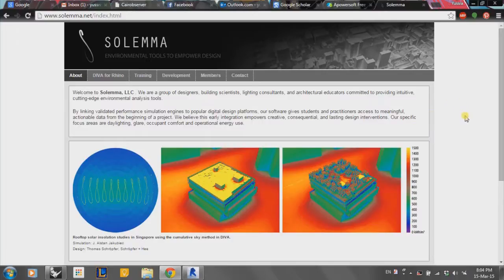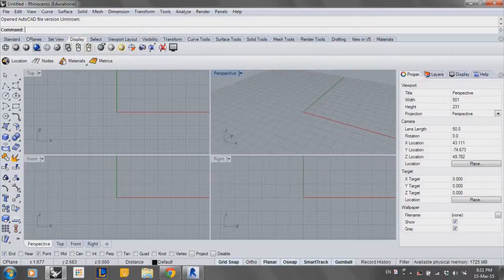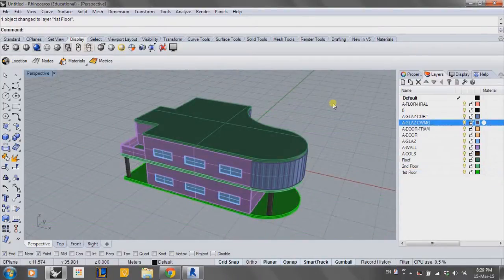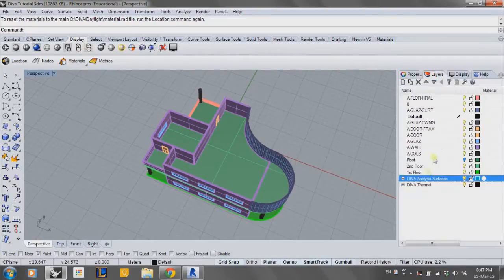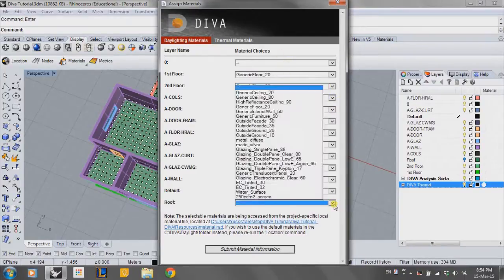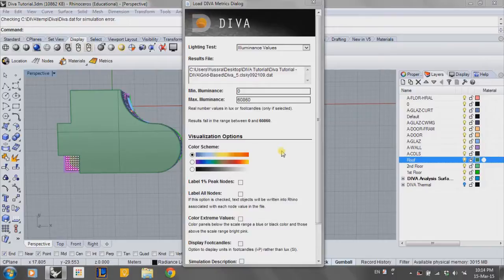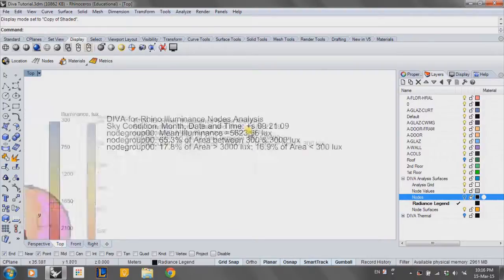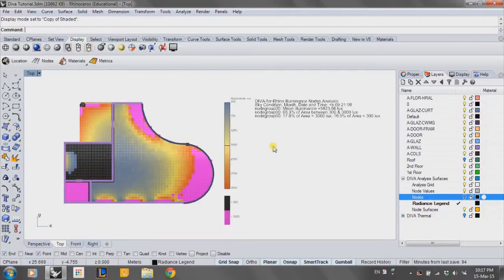Introduction to Diva for Rhino 3 - Daylight Analysis Simulation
NOTE: the materials choices selected in this video are just an example. You should select the materials based on your finishings. The number for opaque parts represents the reflectance, while the number in the translucent parts (glazing) represents its visual transmittance.